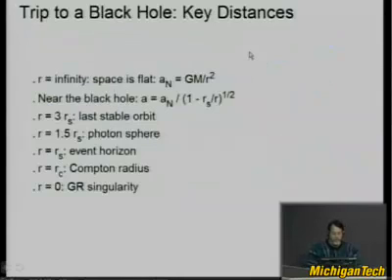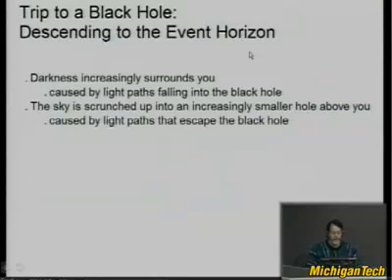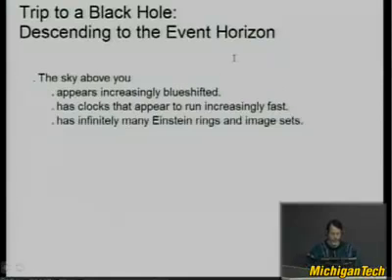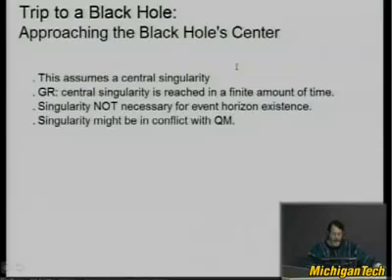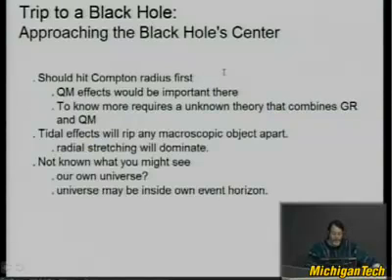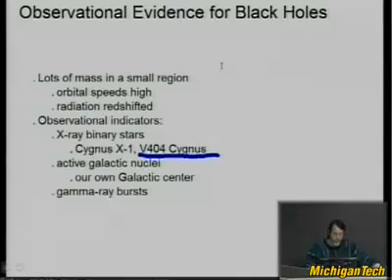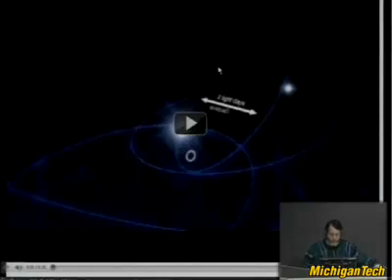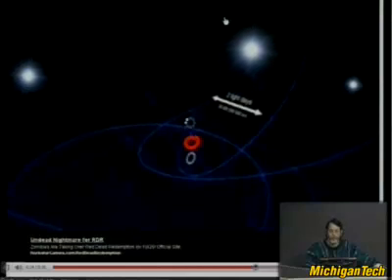Physics Lecture:- Trip to a Black Hole II